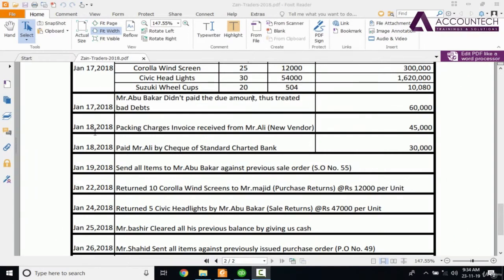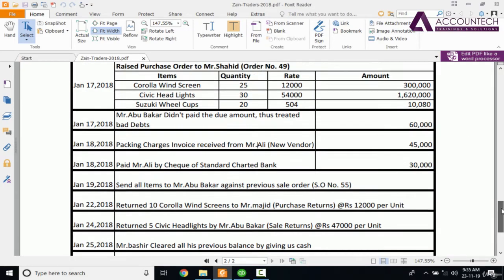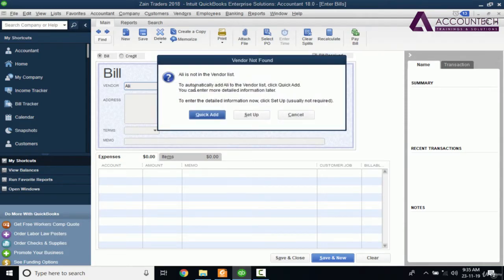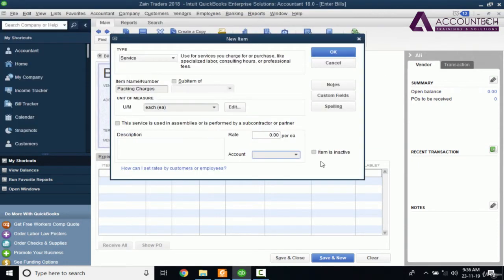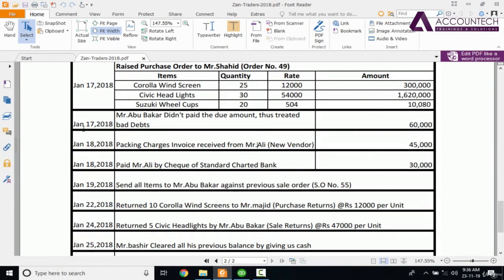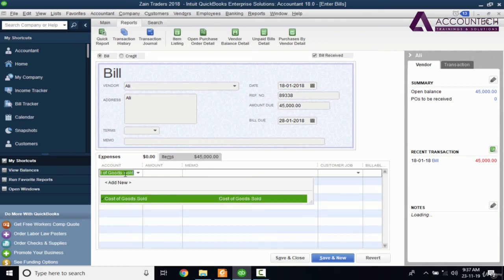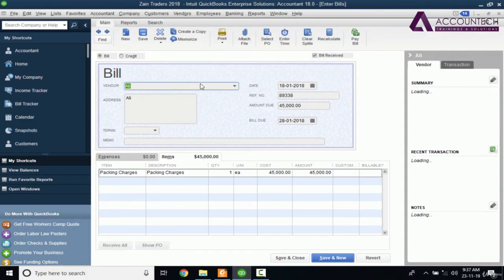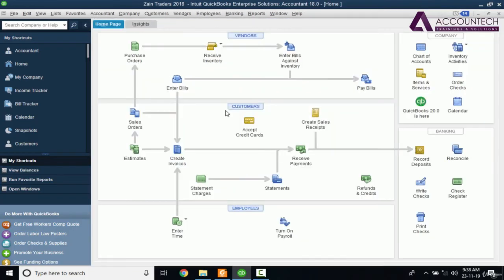Service Invoice in Quickbooks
In this QuickBooks tutorial, we're simplifying the complexities of dealing with bad debts. Learn the step-by-step process to effortlessly manage and treat bad debts in QuickBooks. From identifying bad debts to recording them in your accounts, we've got you covered. Discover practical tips and tricks to streamline your financial management. Don't let bad debts weigh you down—watch this video and take control of your finances with QuickBooks!